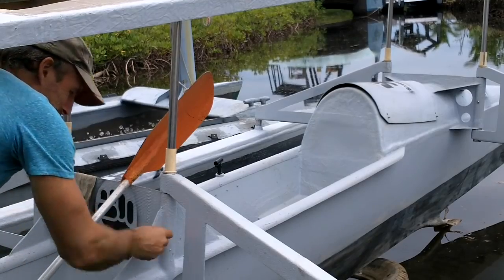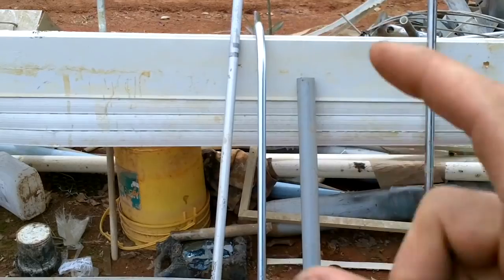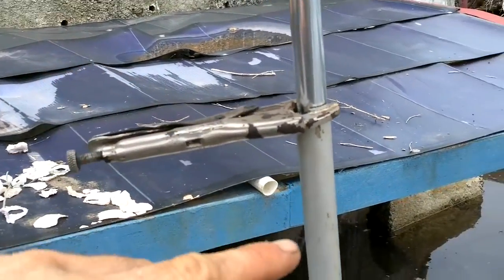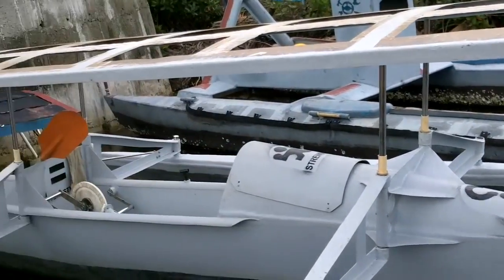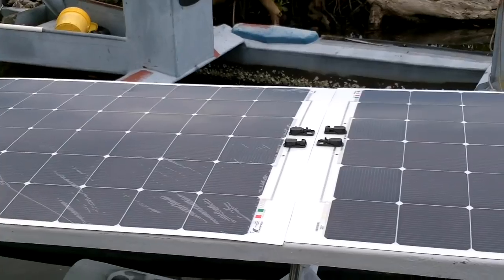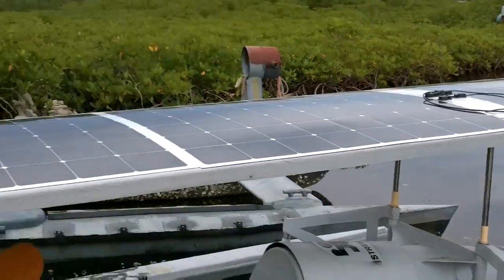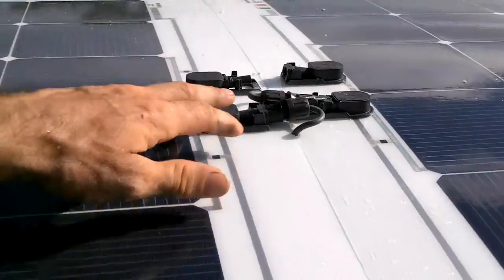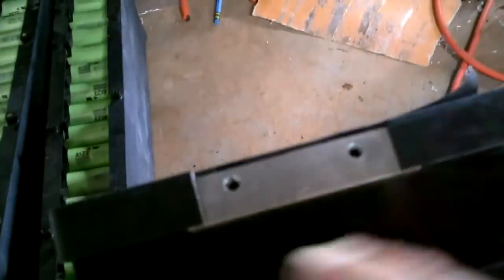Tablet solar panel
"Simple new way to Escape The Power Monopoly"
"How to Slash Your Power Bill by up to 75% (or more) in less than 30 days - Guaranteed!"
42,119 people are already using the DIY Home Energy System
"Learn how to produce off-grid power by the end of the day!"